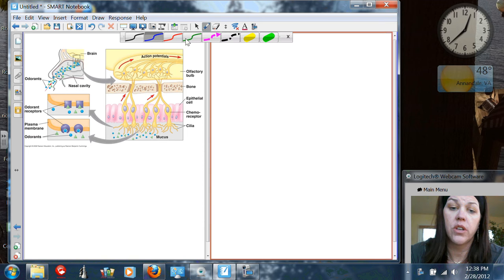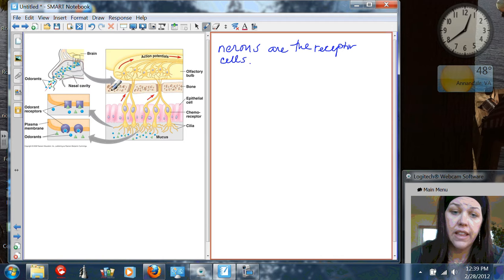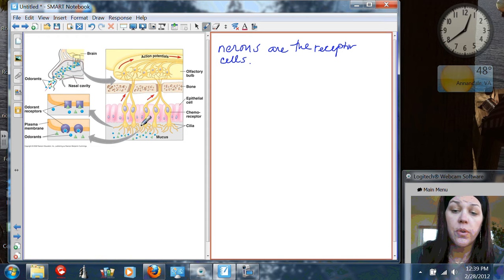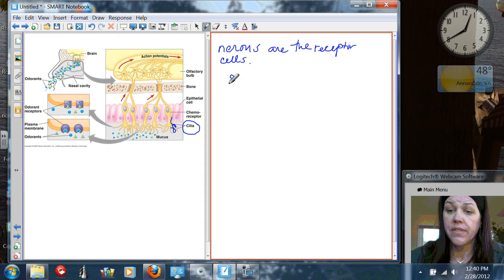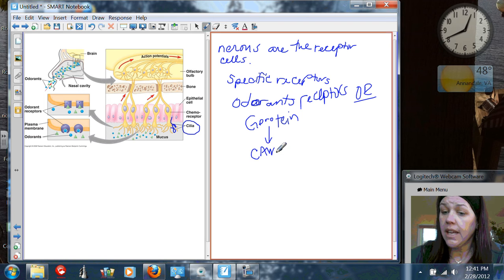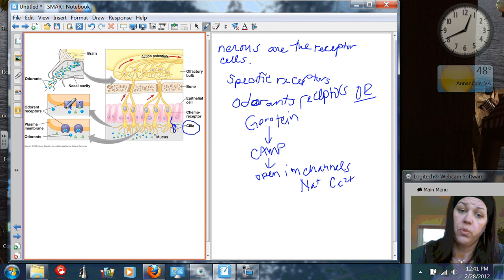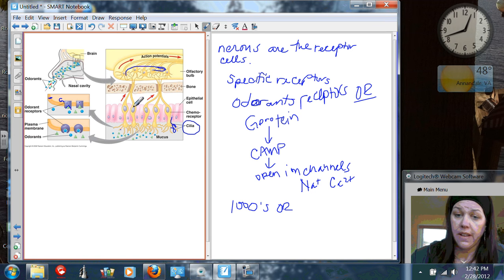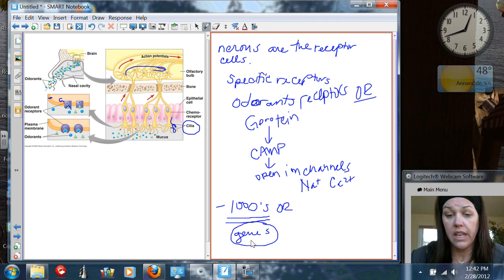February28 1243.wmv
Smell - types of odorants and their receptors